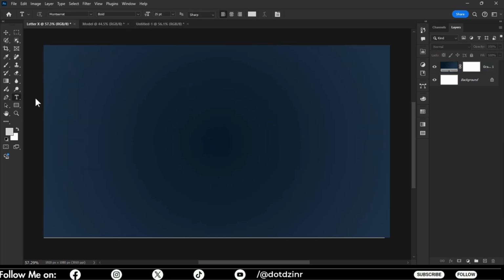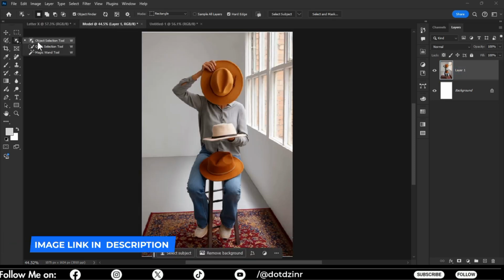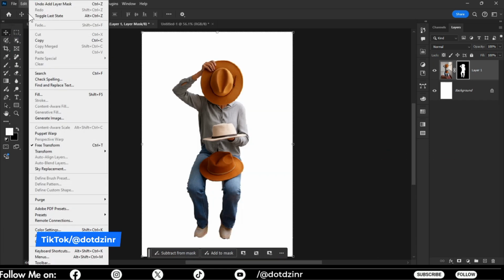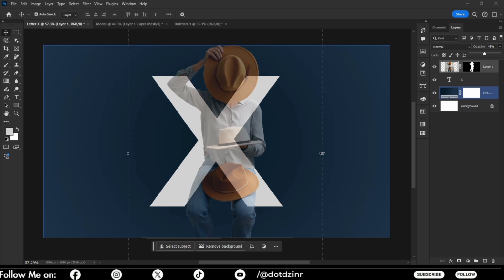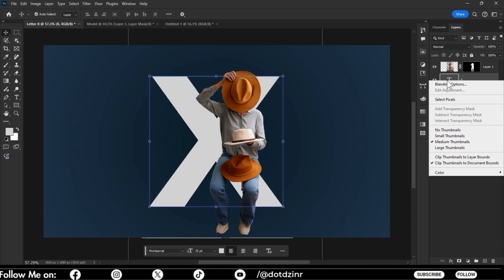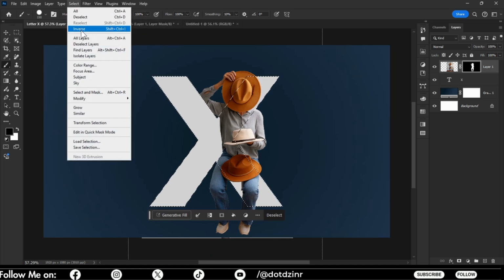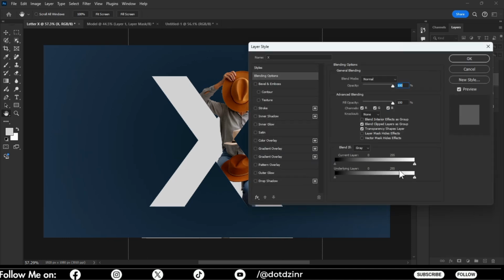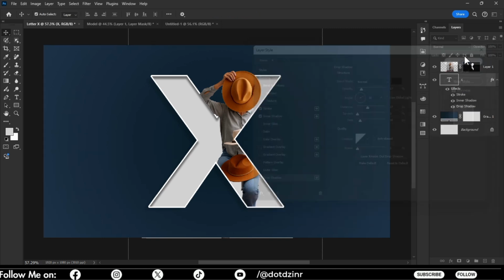Letter X Portrait Design in Adobe Photoshop | Photoshop Tutorial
Letter X Portrait Design in Adobe Photoshop | Photoshop Tutorial  | Dot Dzinr

Learn how to create a letter portrait design in this easy-to-follow Adobe Photoshop tutorial! In just a few steps, you'll discover how to blend images with text for stunning effects. Whether you're new to graphic design or an experienced designer, this tutorial will show you the easiest way to create a letter portrait. Perfect for anyone looking to enhance their Photoshop skills.